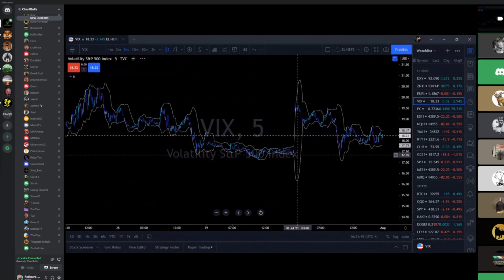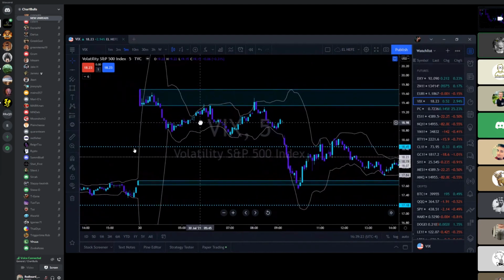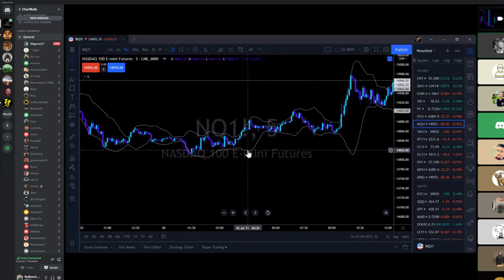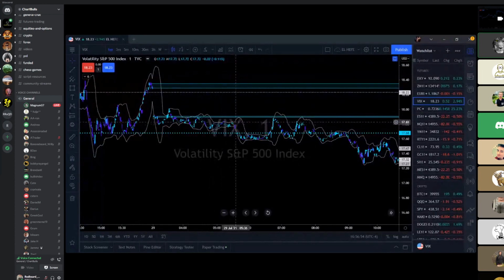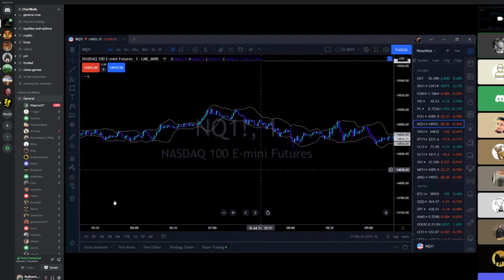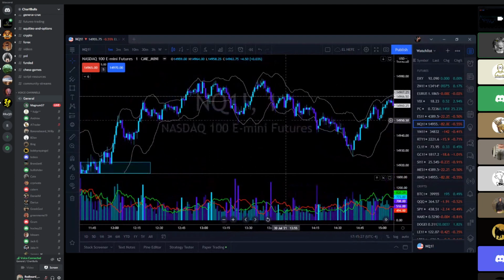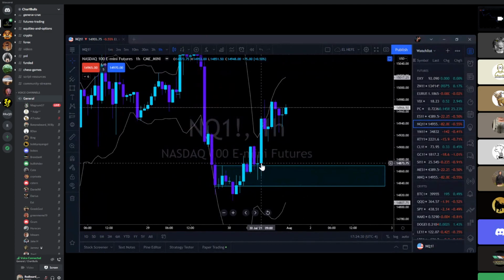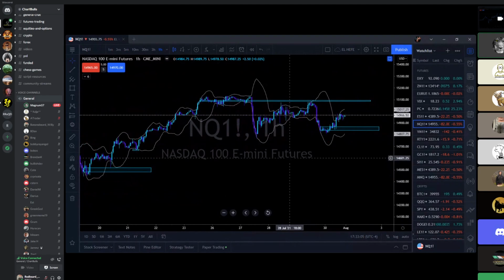Magnum CK - VIX - BB Poke Strategy